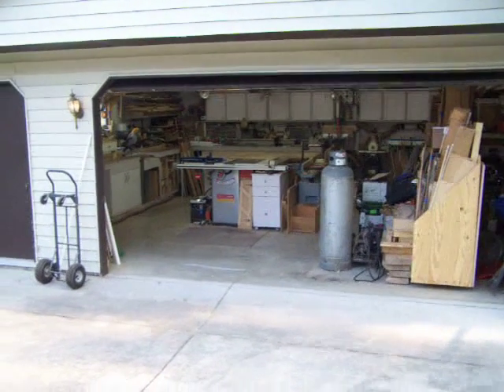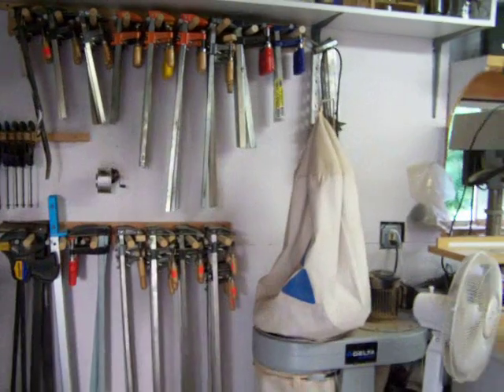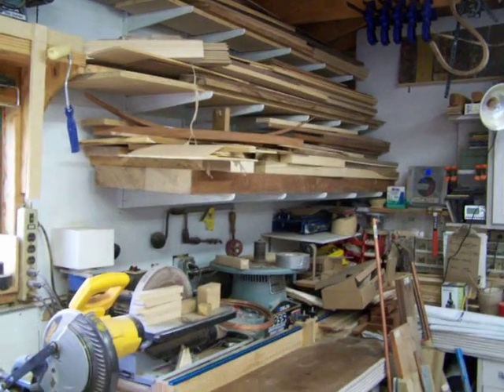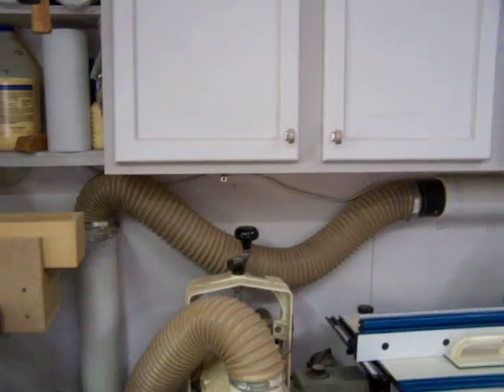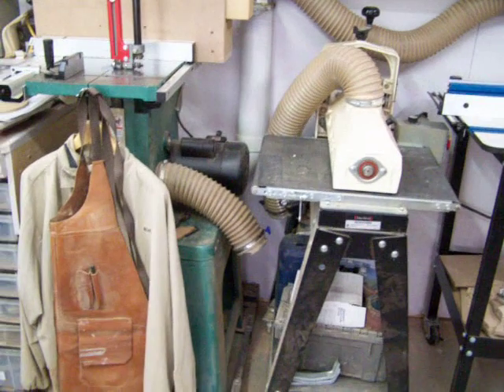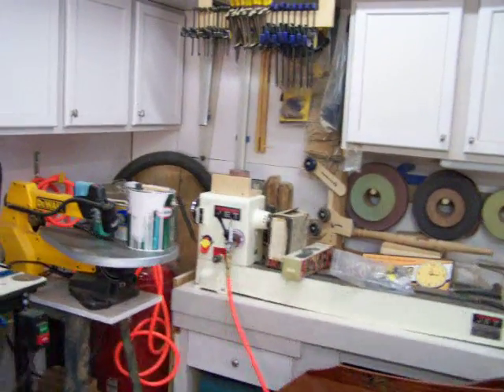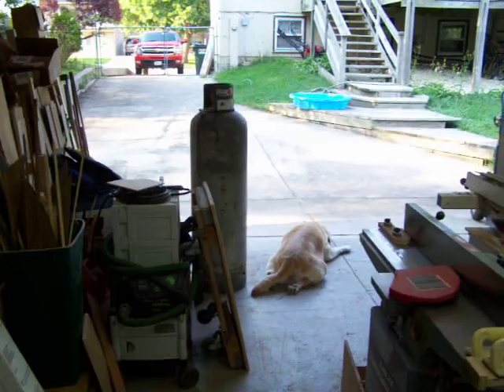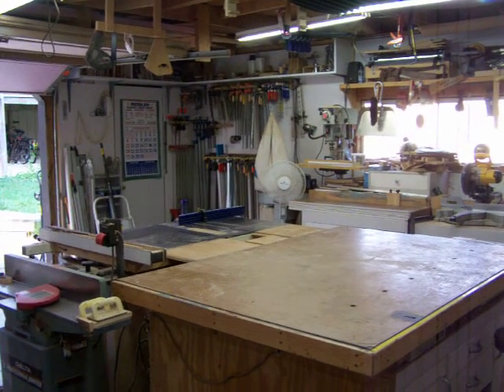2009 Shop Renovation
Since the last shop video was taken there's been quite a bit of renovation work done.  The walls have been insulated and skinned, it's been painted, and all in all it's a much cheerier place to work